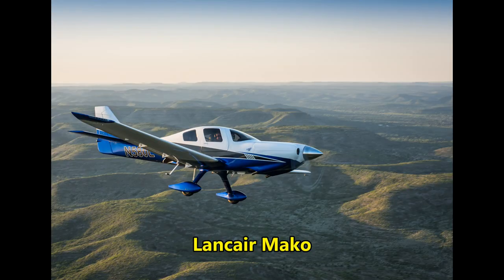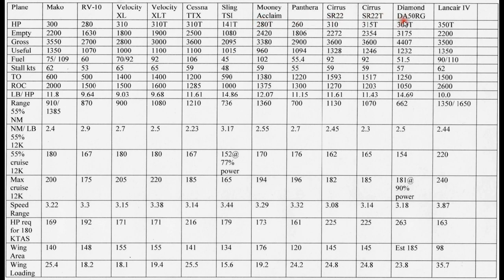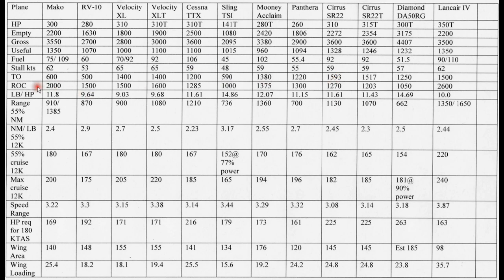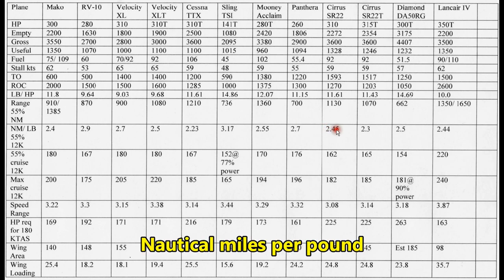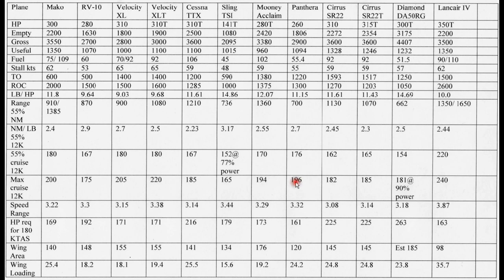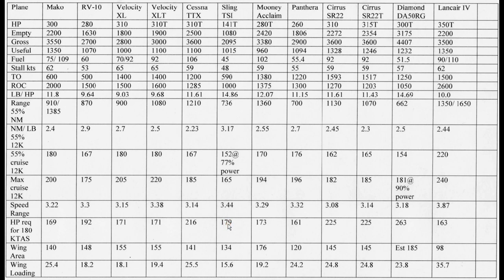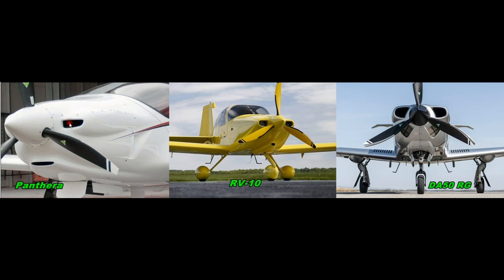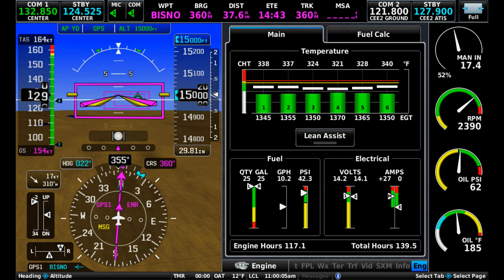12 Four Seat Aircraft Compared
I compare performance specs on 12 popular four seat aircraft- both Certified and  Experimental.